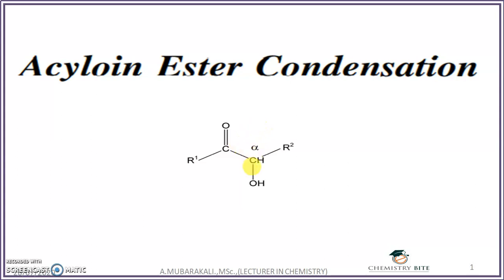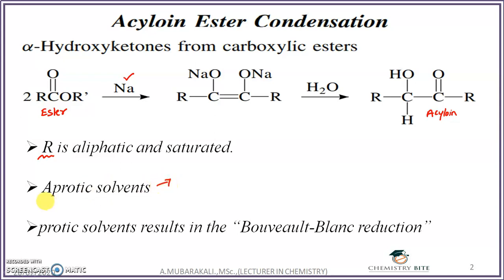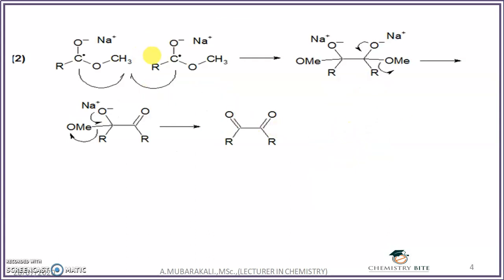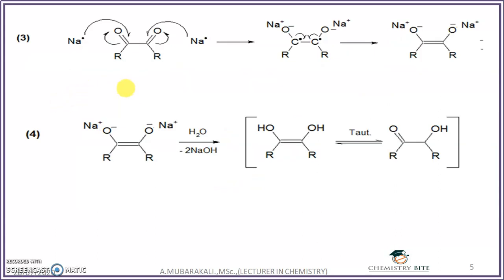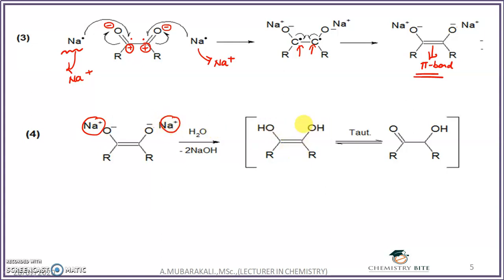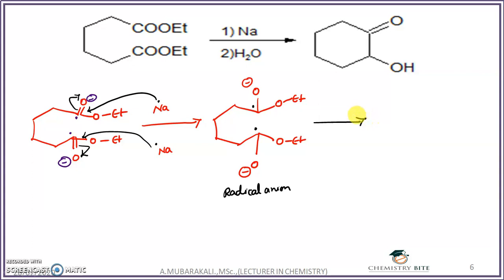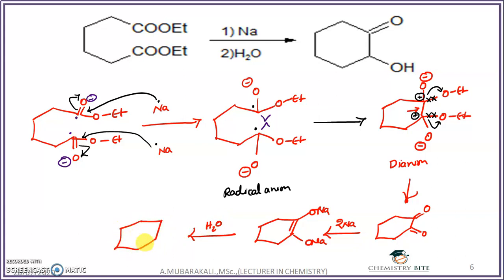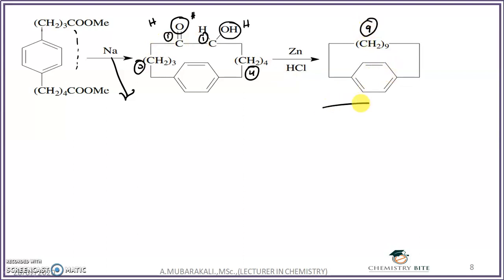ACYLOIN ESTER CONDENSATION-MECHANISM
Acyloin condensation is a bimolecular reductive coupling of two esters using metallic sodium to yeild alpha hydroxyketone also known as acyloin.